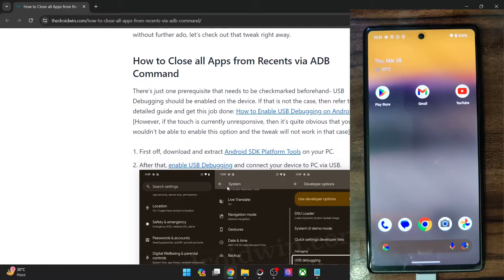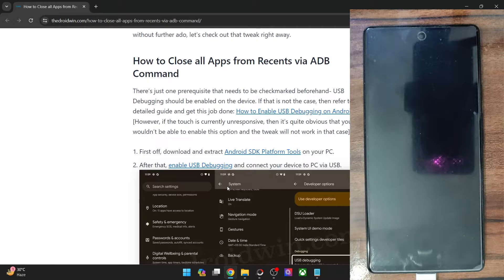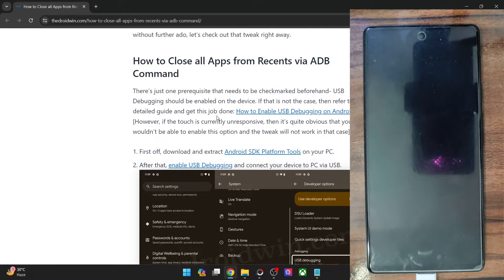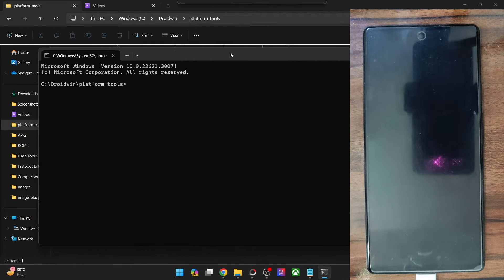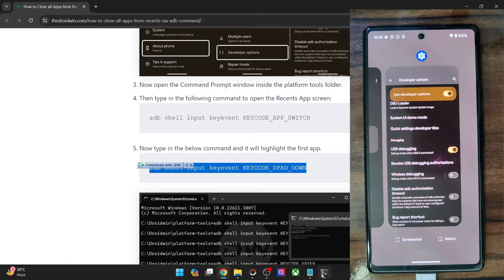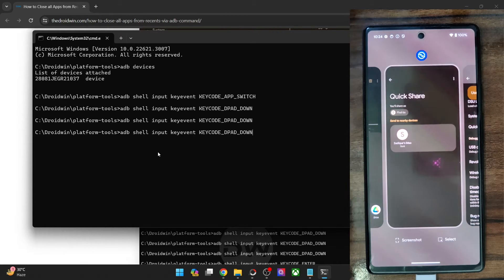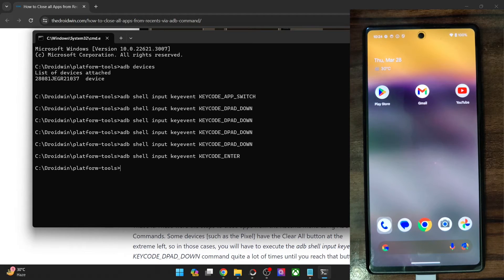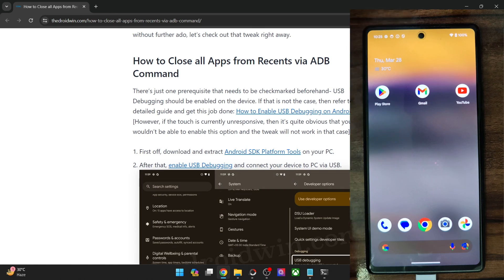How to Clear All Apps from Recents Screen via ADB Commands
In this video, we will show you the detailed steps to clear all the apps from the Recents App screen on your Android device using just the ADB Commands!

Commands:
adb shell input keyevent KEYCODE_APP_SWITCH
adb shell input keyevent KEYCODE_DPAD_DOWN
adb shell input keyevent KEYCODE_ENTER